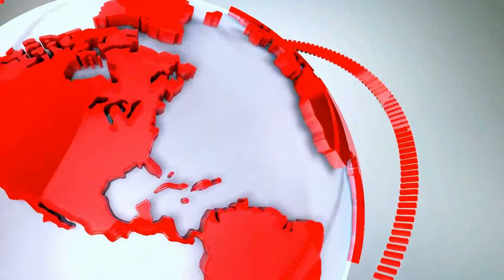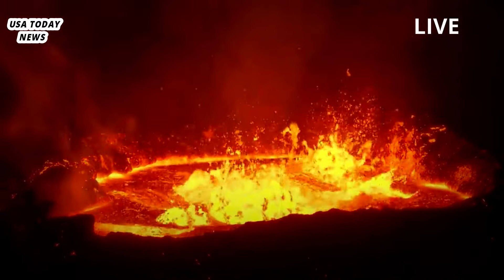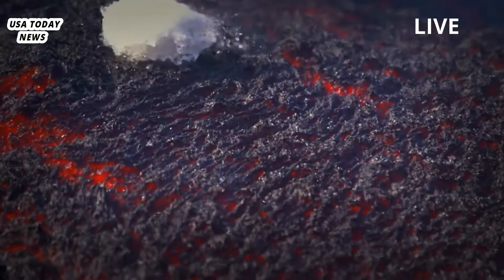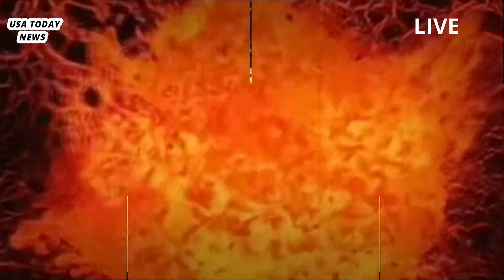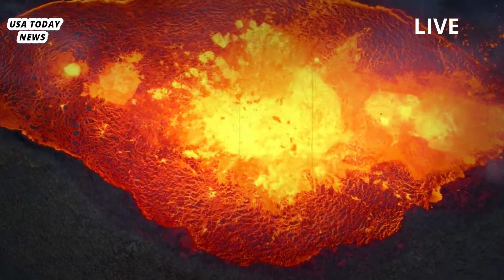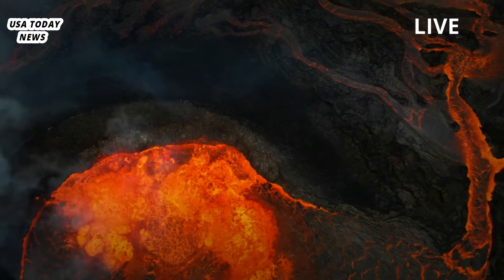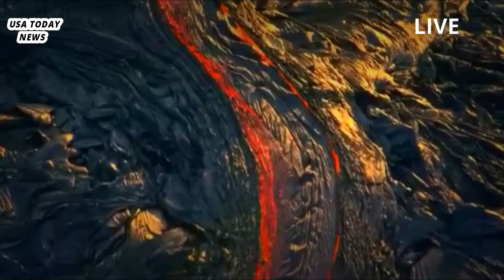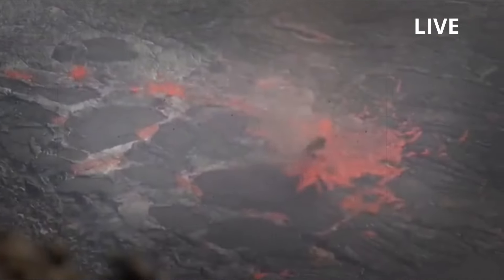Usa Panic:Live footage Yellowstone Supervolcano magma explosion threatens millions around world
Scientists have worked out the consistency of the magma under the Yellowstone caldera using seismic waves — and the reservoir is filled with "mush" that doesn't pose an imminent eruption threat.The amount of melted rock beneath Yellowstone's supervolcano is far higher than previous estimates, a new study has found. While researchers say there is no sign of an imminent eruption, the discovery provides a more detailed view of what's going on in the enormous magma chamber that sits beneath the national park.

Far from a smooth blend of molten rock, magma reservoirs contain a large amount of solid rock, semi-liquid crystals, gasses and other volatile substances. This "magmatic mush" is highly dynamic but tends to burst out from deep underground when the proportion of liquid — or melt — crosses a certain threshold.Previous work suggests that eruptions typically occur when at least 50% of the space in the upper magma reservoir — a layer of flattened pockets of magma stacked on top of each other — is filled with melt.